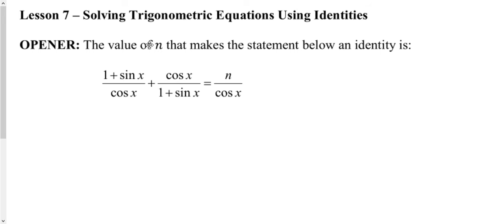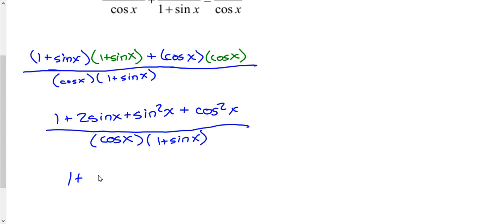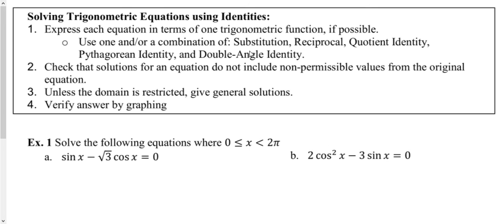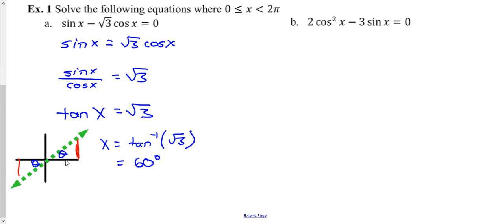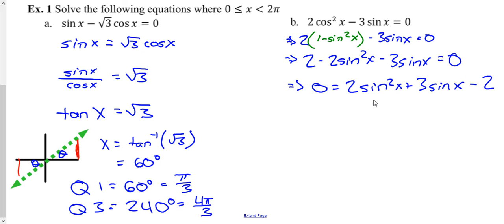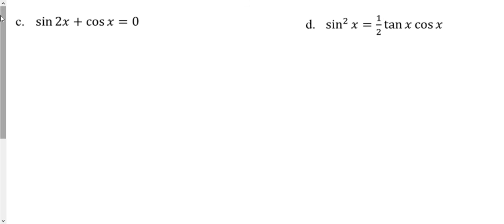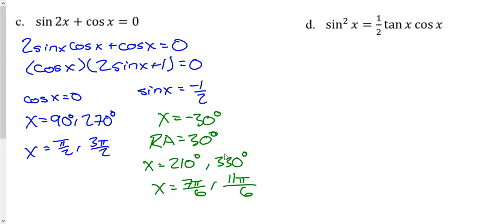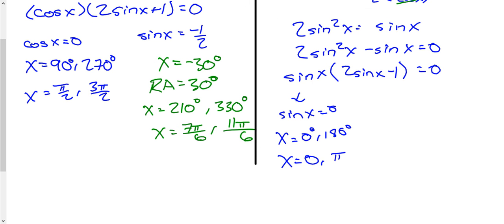U6 L7 Solving Trig Equations with Id Part 1 May 30